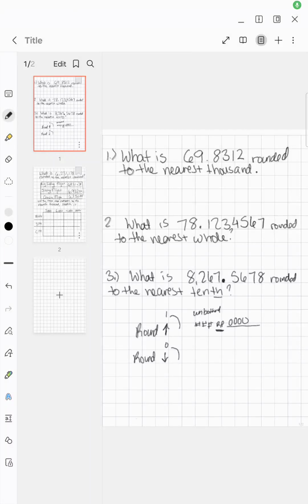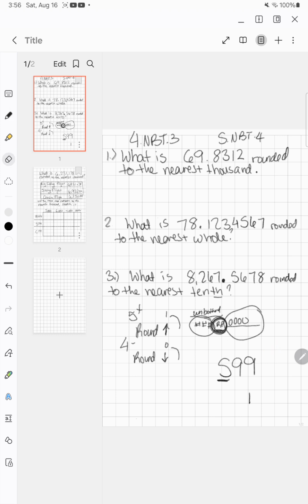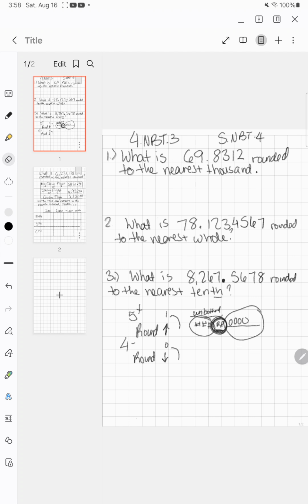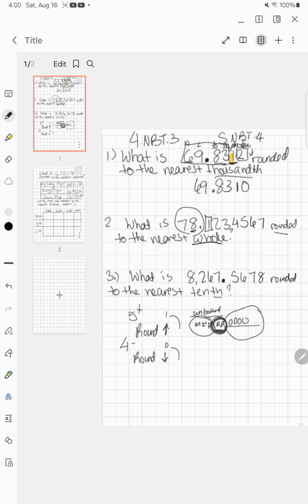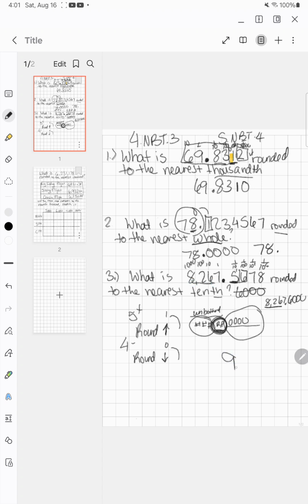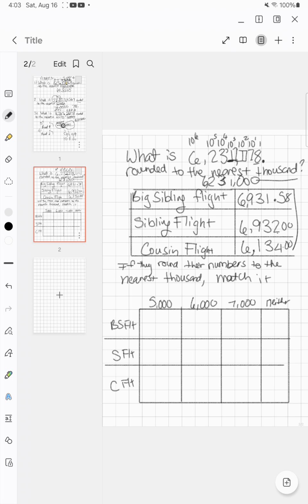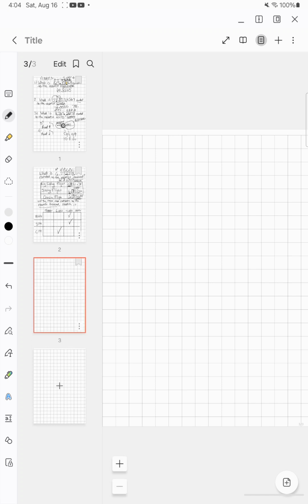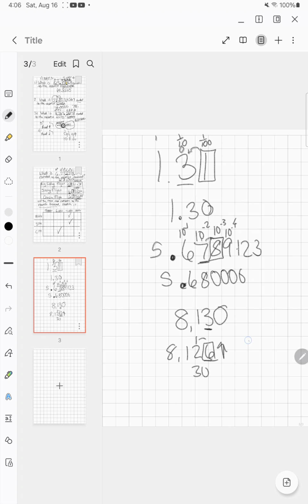August 16, 2025